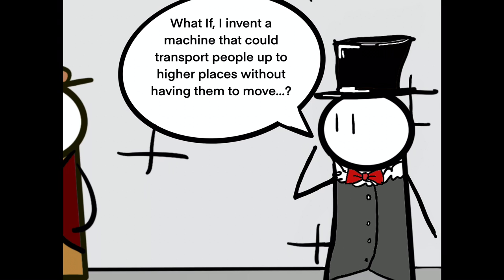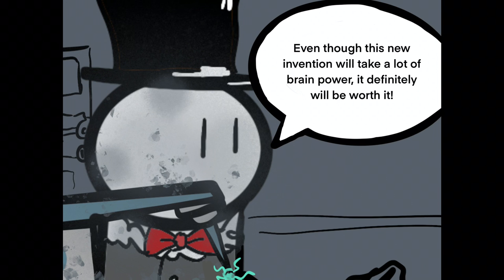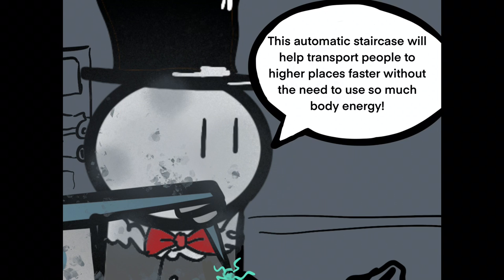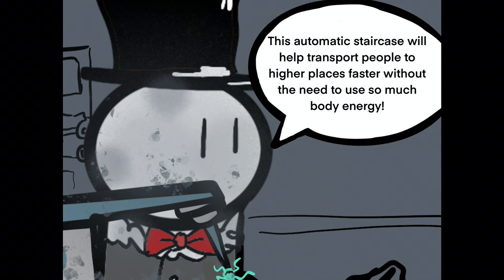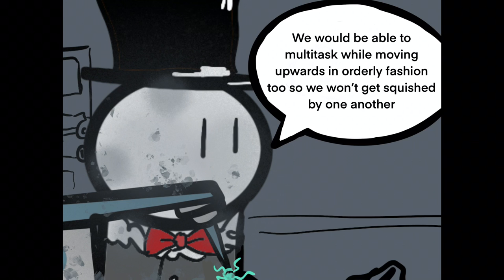The invention of the escalator… short animation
In this short video, we take a glance at how the time machine was built

Originally inspired by Jesse W. Reno, the ideas behind this invention, Charles Seeberger constructed the first working prototype in 1897, and would be known as a revolutionary invention for decades to come during the industrial revolution!